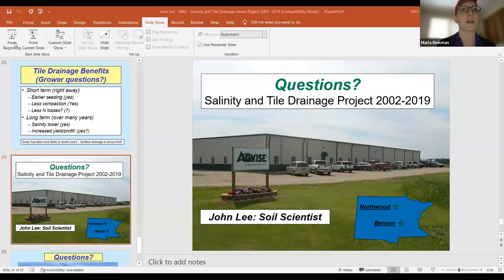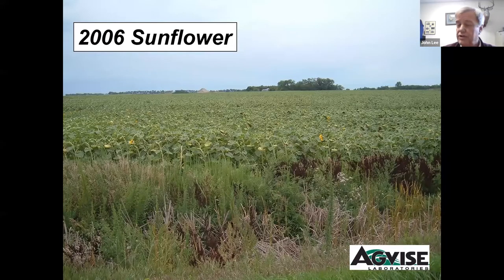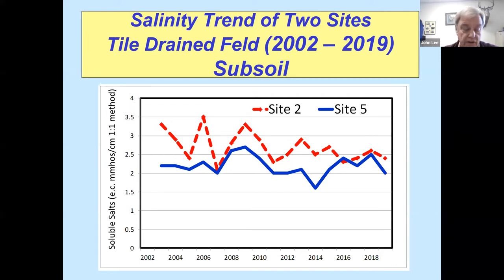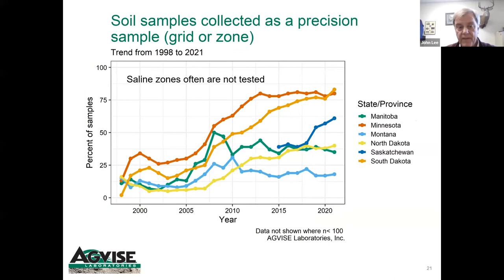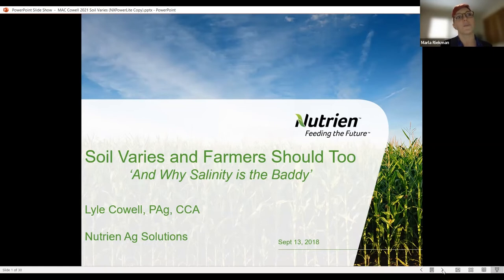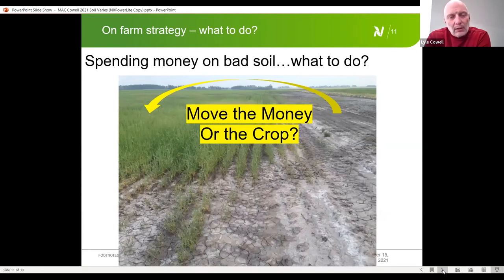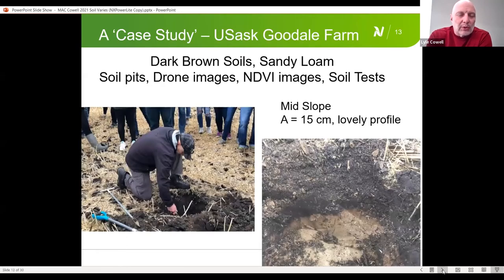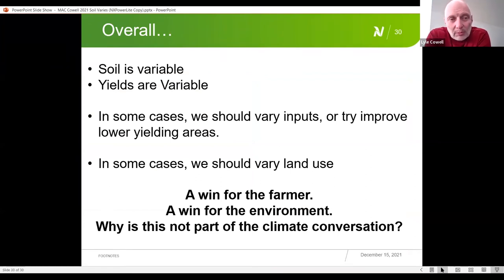MAC 2021 - Strategies to Manage Soil Salinity: Case Studies on Tile Drainage and Planting...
Strategies to Manage Soil Salinity: Case Studies on Tile Drainage and Planting Salt-
Tolerant Forages
Mr. John Lee, Soil Scientist, AGVISE Laboratories
Mr. Lyle Cowell, Regional Agrologist, Nutrien Ag Solutions

Manitoba Agronomists Conference
Day 1: Wednesday, December 15, 2021